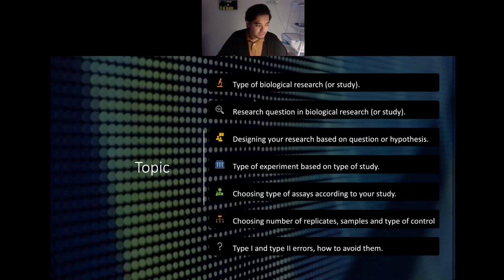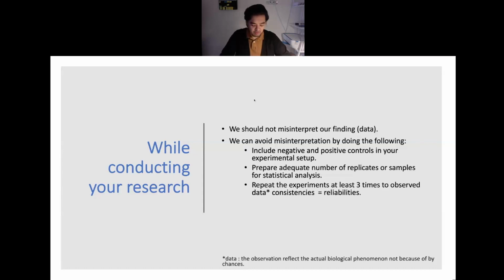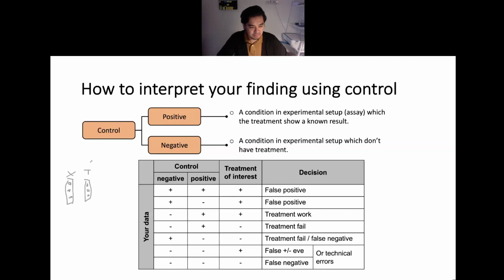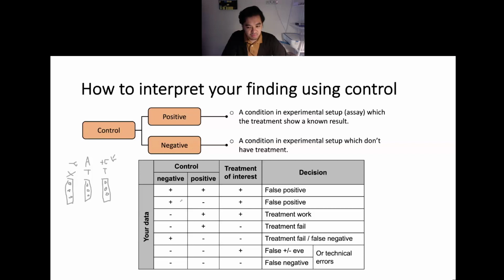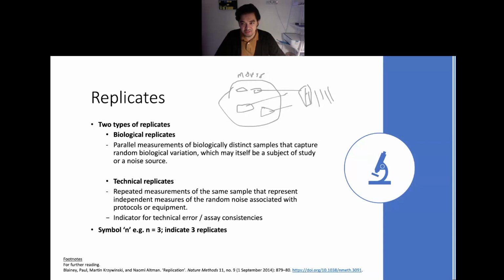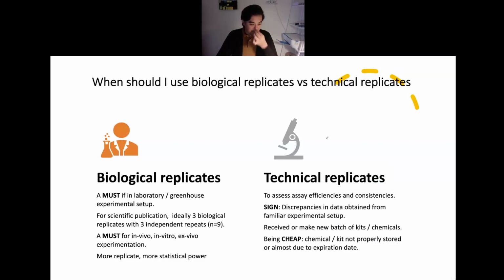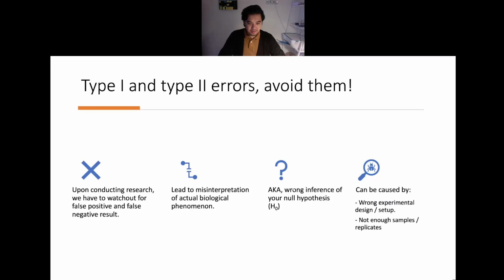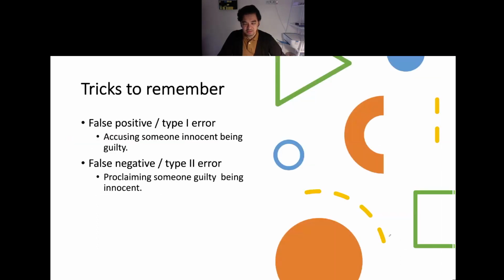BIO3803 BIOMETRY Research Plan and Experimental Design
This video discussed the following topic:
1. Negative and positive control
2. Replicates, biological vs. technical replicate
3. Sample size
4. Type I and II errors, how to avoid them.